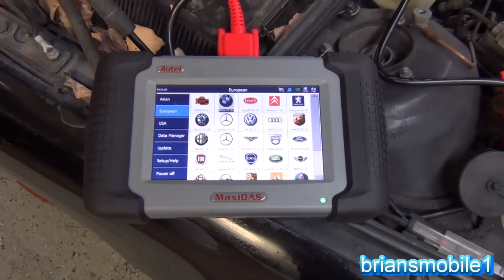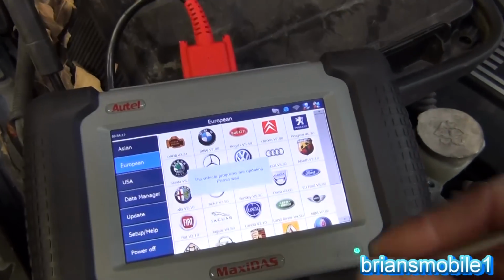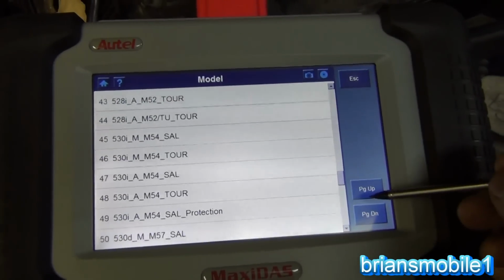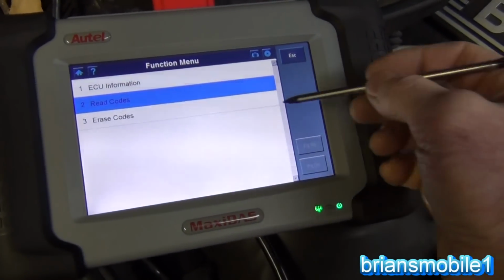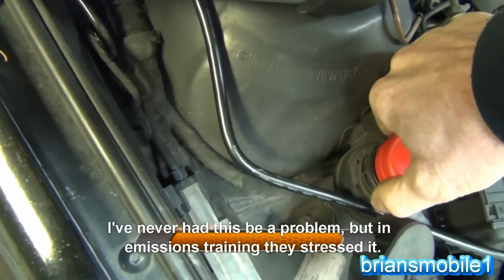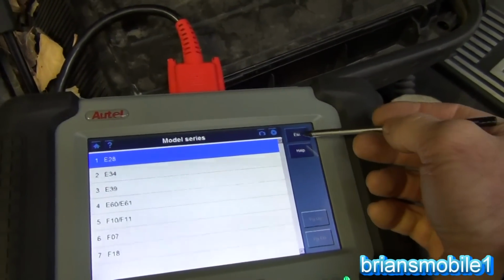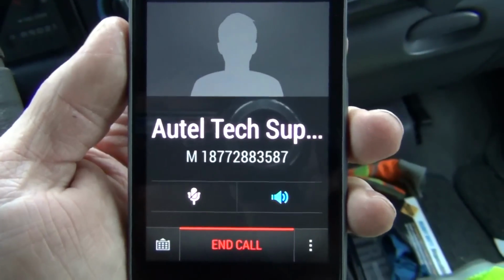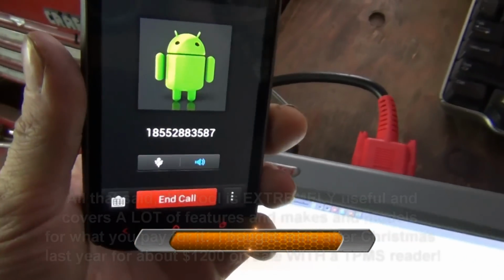Maxidas DS708 on BMW SRS Airbag Codes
Do your homework, watch the whole video and get a Maxidas DS708 on Amazon